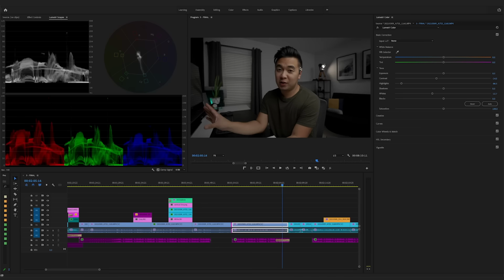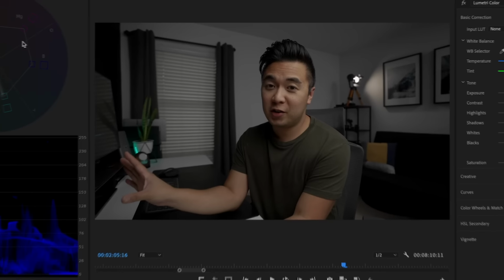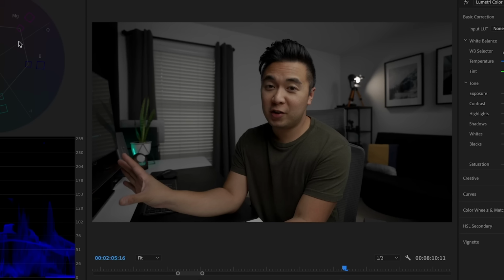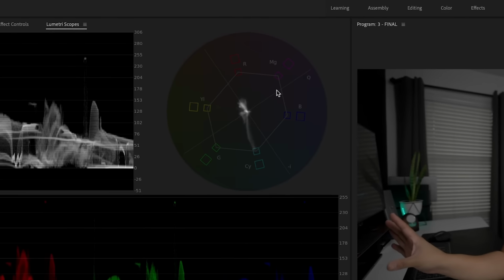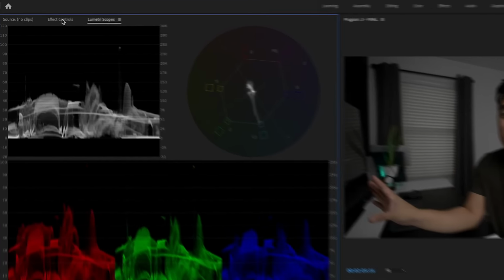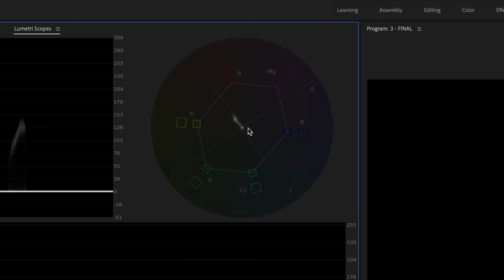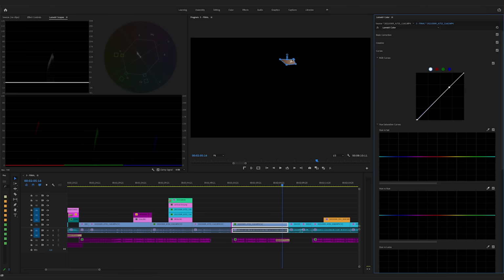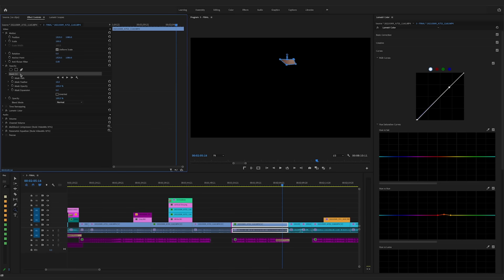How to Use the Vectorscope | Premiere Pro Color Correction with Sidney Diongzon | Adobe Video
Want to nail your color grading and color correction and take your video editing up a notch? We've got the perfect Premiere Pro tutorial for you! Join Video Editor Sidney Diongzon and learn how to get accurate skin tones using Vectorscopes in Adobe Premiere Pro.  Up your freelance video editing in less than two minutes with this new episode of Quick Tips! Let's go!